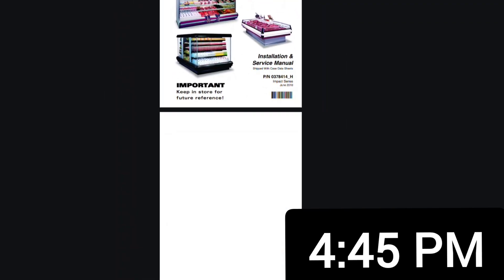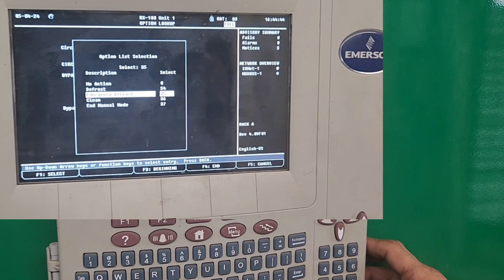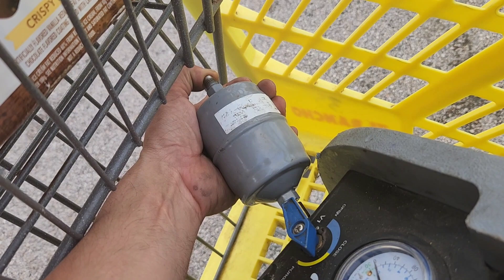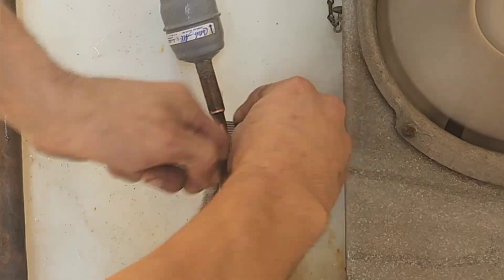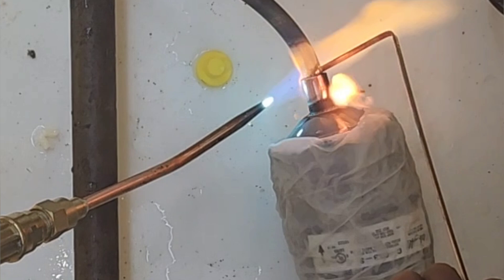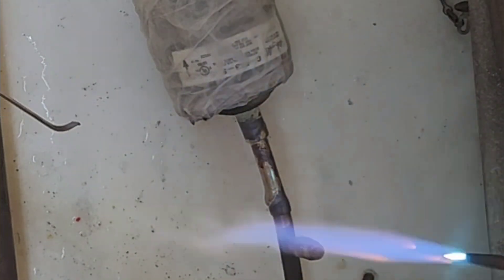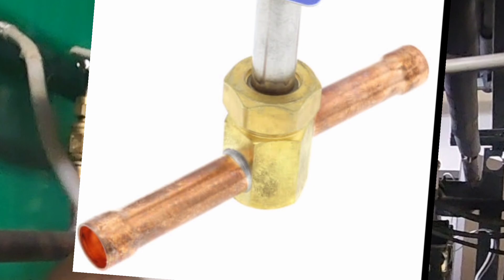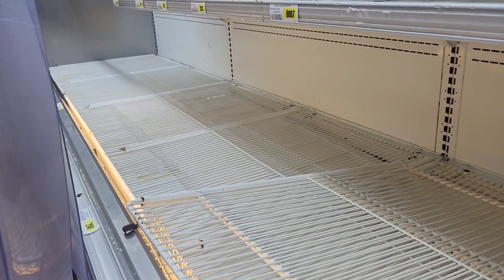RACK CIRCUIT WITH 2 RESTRICTIONS SOLENOID AND DRIER REPLACED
YT236

CHAPTER LIST
0:00 Intro
0:28 First Things To Check
0:45 The E2 Controller
1:21 Initiating and Canceling a Defrost Cycle
2:09 The Case Design and A Restricted Drier
2:41 Tech Tip About Recovery
3:17 Pumping The Case Down And Recovering
4:14 Prepping To Replace The Case Drier
5:29 Soldering In The New Drier
8:03 Purging
8:30 Discussing The Repair Of The Second Restriction
9:58 Case Is Fixed

LINK TO DOWNLOAD THE PDF FOR THE HUSSMANN D5 CASE INSTALLATION AND SERVICE MANUAL